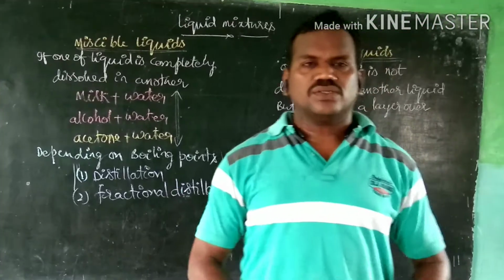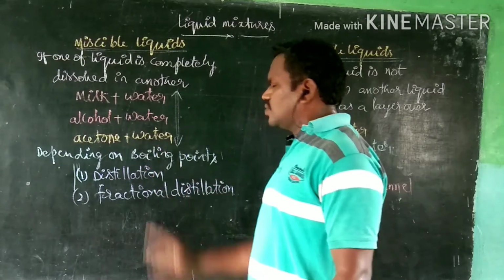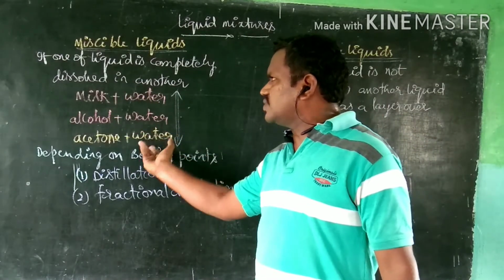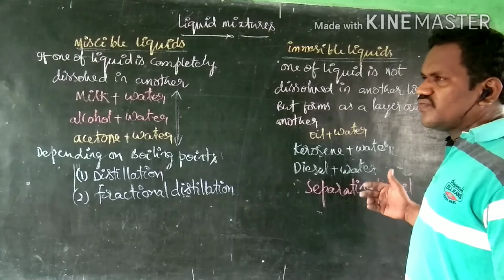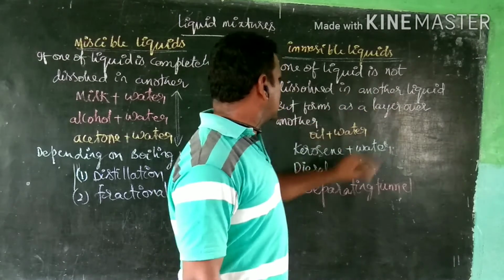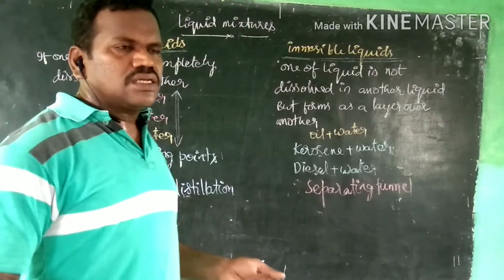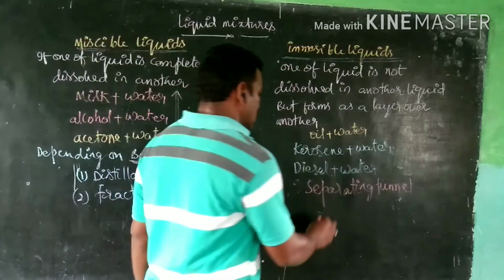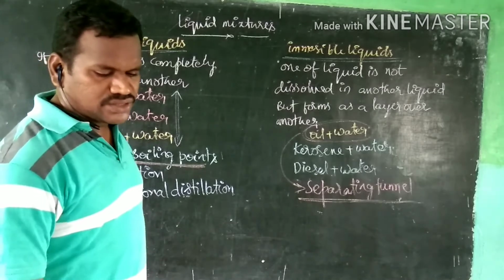IMMESIBLE LIQUIDS / M.V.SASI BABU